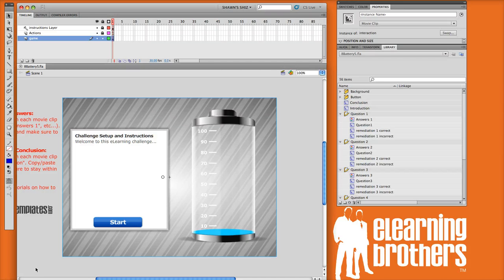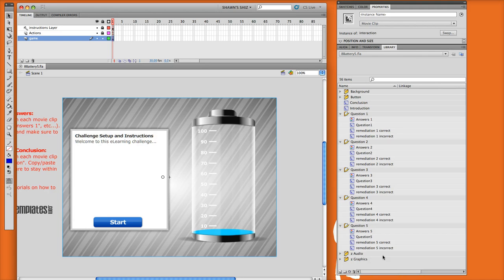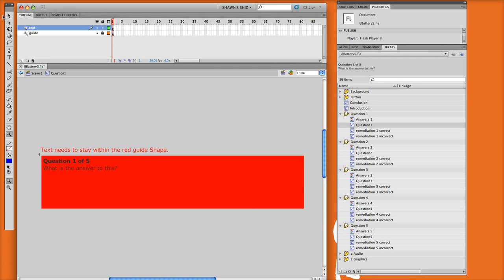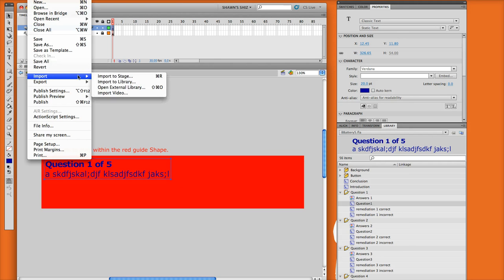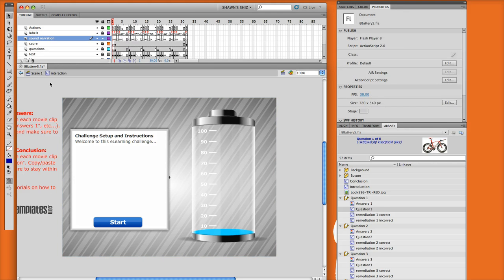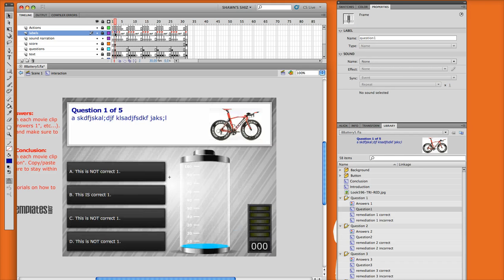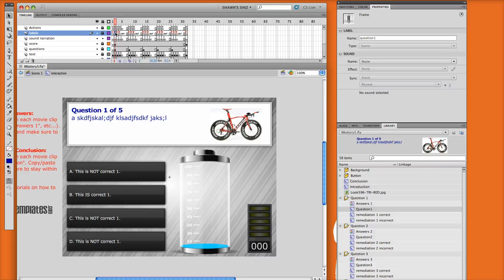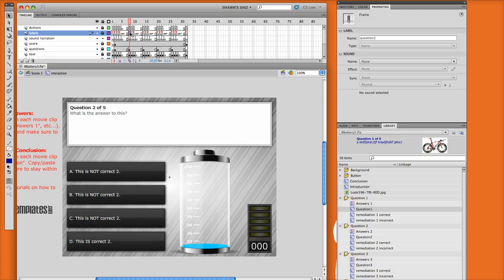Adding Content to the Flash Quiz Templates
Learn how to add text, images and audio to the Flash quiz templates.